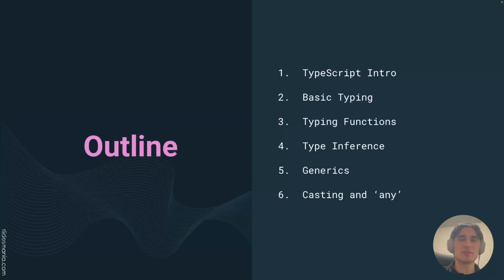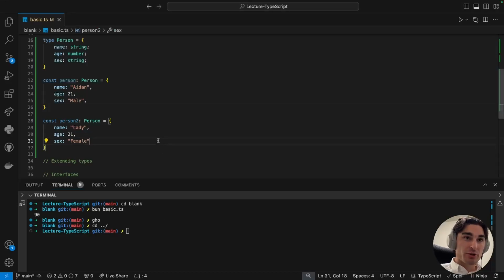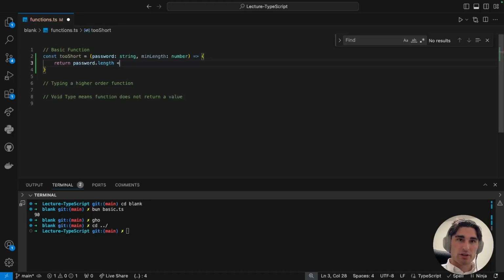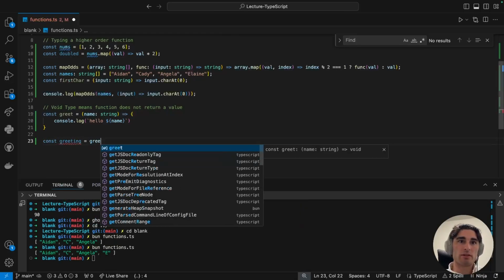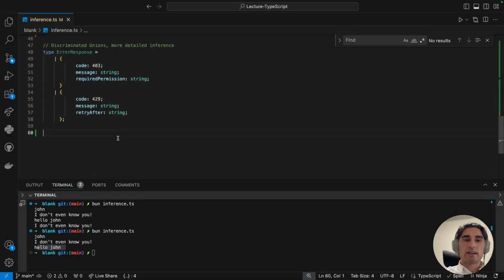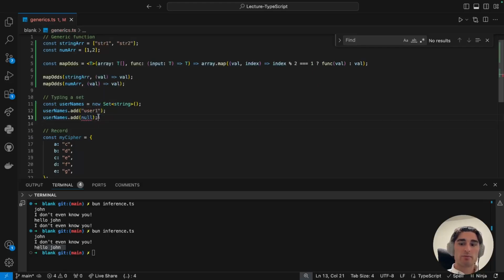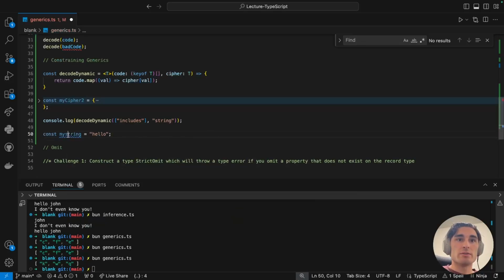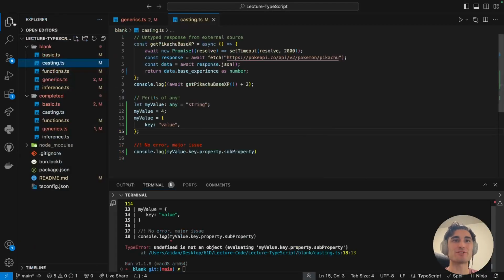61D Lecture 2: TypeScript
Make JavaScript code easier to maintain and scale by adding TypeScript types. Learn how to add types to basic variables, objects, and functions. Then dive into type inference and generics.

Timestamps:
Intro
0:00 TypeScript Intro

Fundamentals
3:40 TypeScript Basics
6:55 Type Unions
8:40 Typing Objects
13:27 Extending Types
14:46 Interfaces
16:33 Enums vs Literal Type Unions
20:46 Arrays

Functions
21:32 Basic Functions
24:55 Higher Order Functions

Type Inference
33:40 Structural Typing
36:59 Narrowing and Type Guards
44:25 Discriminated Unions

Generics
48:39 Using Generics
51:00 Making a Function Generic
55:17 Record Types
1:01:55 Constraining Generics
1:07:41 Omit Type
1:10:06 Challenge 1: StrictOmit

Casting and "any"
1:13:17 Casting
1:15:00 Any